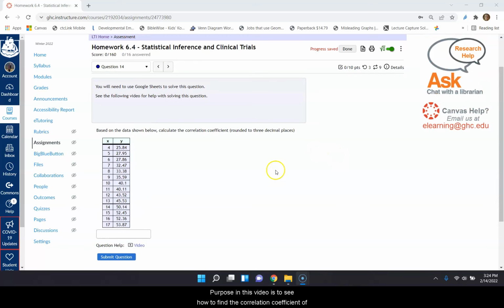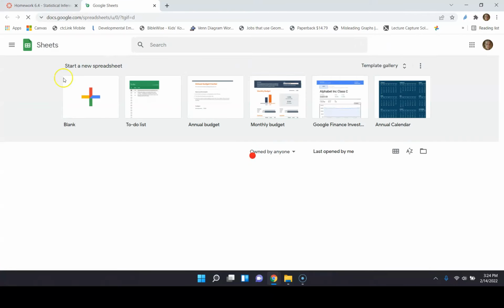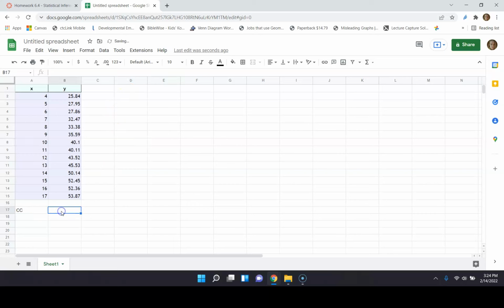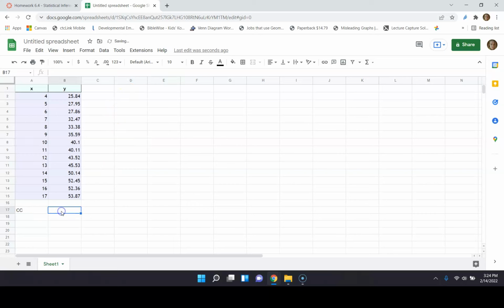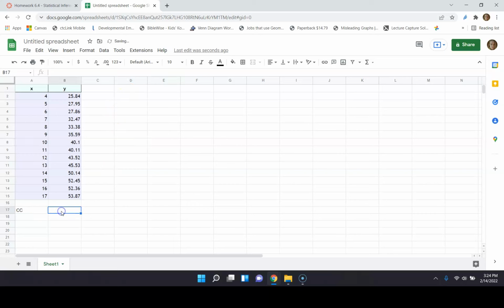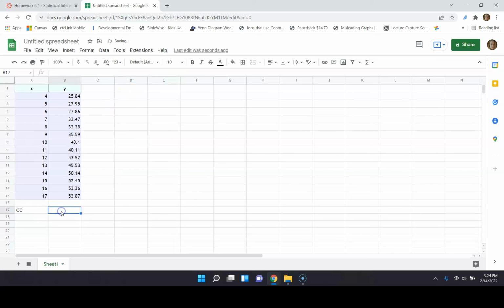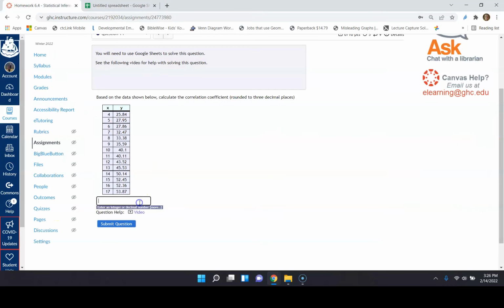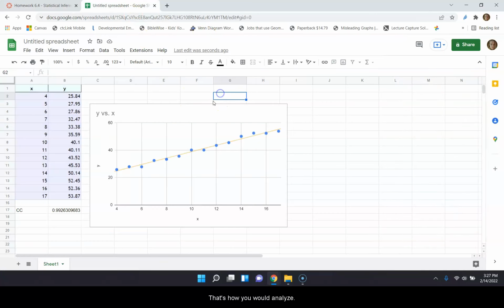Finding a Correlation Coefficient with Google Sheets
This video shows how to find a correlation coefficient and graph a trend line for a scatter plot of a large set of data in Google Sheets.